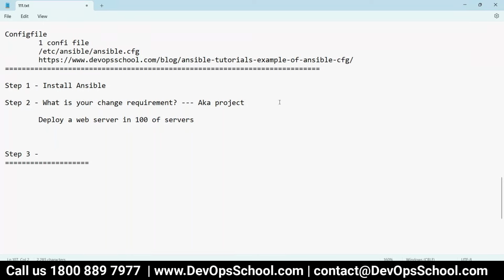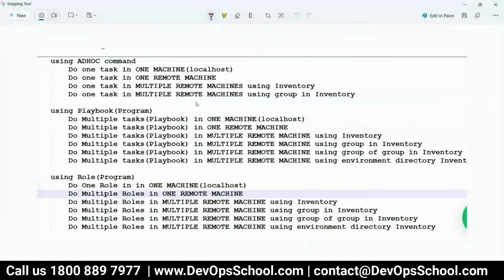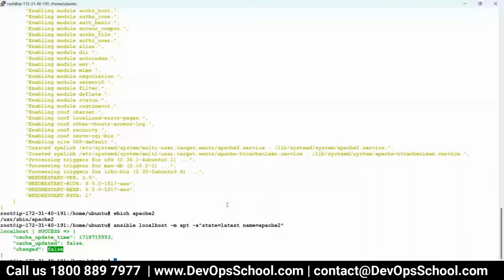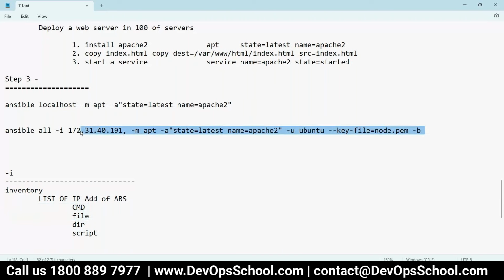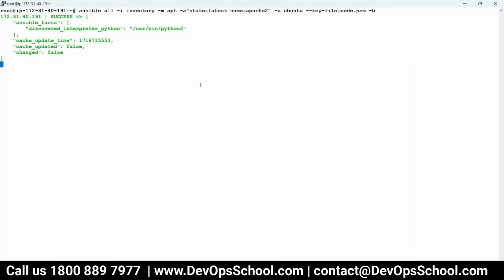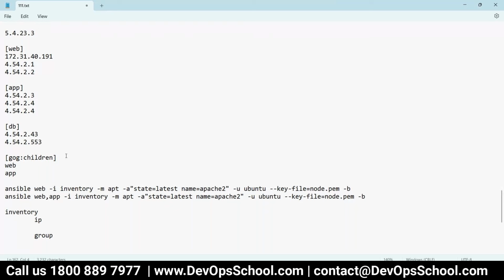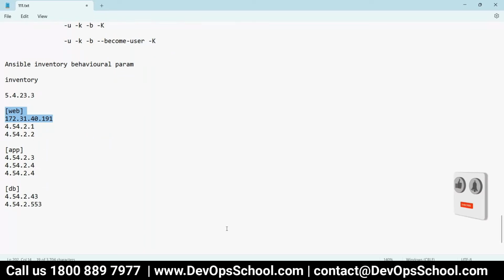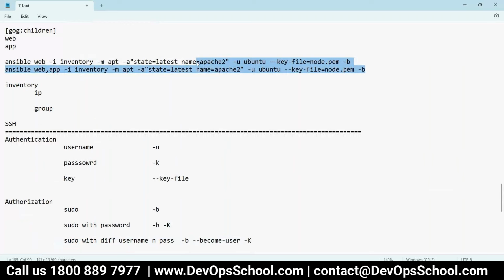Fundamental Tutorials of Ansible - Part-12 - 2024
- Private video is only available for 1199 Plan.

Top 10 Certifications in the world
1. DevOps Certified Professionals (DCP)

2. Site Reliability Engineering Certified Professionals (SRECP)

3. DevSecOps Certified Professionals (DSOCP)

4. Master in DevOps Engineering (MDE)

5. Kubernetes Certified Administrator & Developer (KCAD)

6. GitOps Certified Professional (GOCP)

7. Master in Observability Engineering (MOE)

8. MLOps Certified

9. DataOps Certified Professional (DOCP)

10. AiOps Certified Professional (AIOCP)